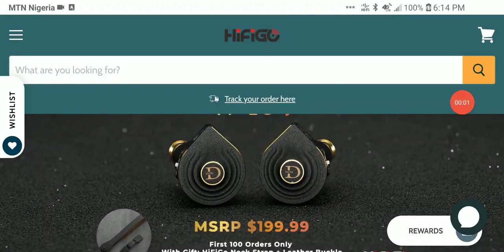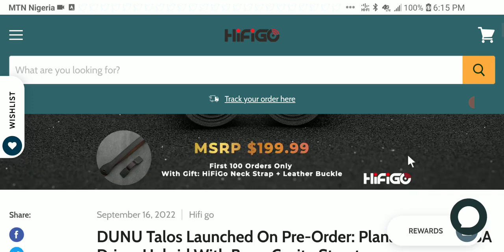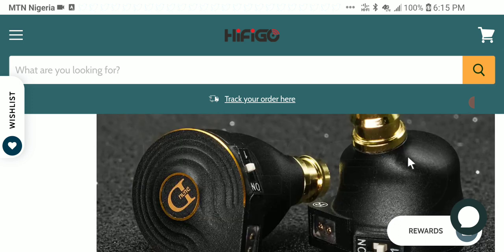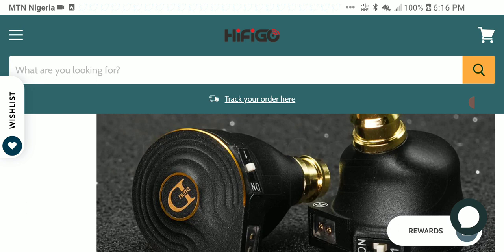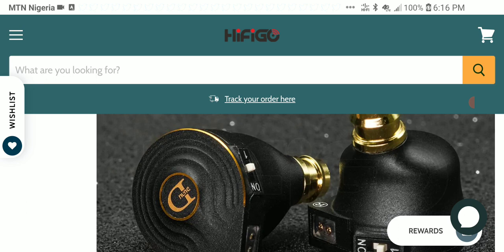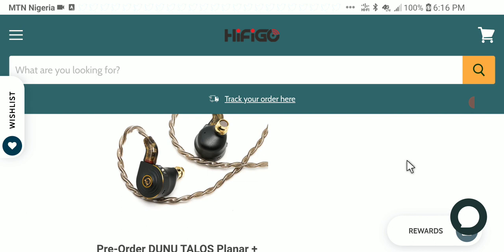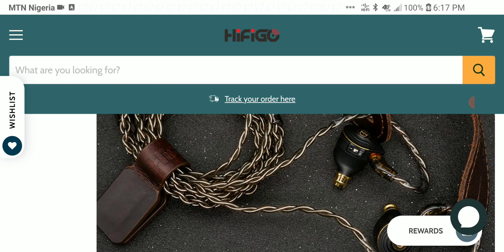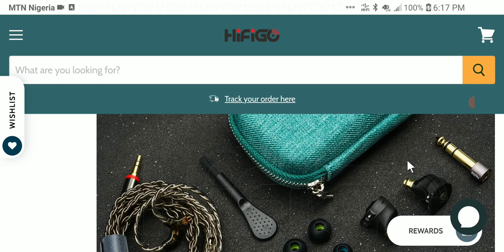DUNU Talos Earphone Debuts with Planar & Dual BA Driver Hybrid With Brass Cavity Structure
DUNU has come up with its first-ever planar magnetic driver IEMs, meet the all-new DUNU Talos. It’s not just a planar magnetic set, Talos is a hybrid set that features a newly-developed 14.6mm dual-chamber planar driver as the main driver and custom-developed dual BA drivers as super tweeters. DUNU has featured a special switch on the Talos that allows the users to choose whether to listen to the set in Planar-only mode or hybrid mode. The dual BA drivers act as super tweeters, they are tuned for high-frequency response and instantly improve resolution and details when turned on.
Talos is currently launched on pre-order priced at $199.99